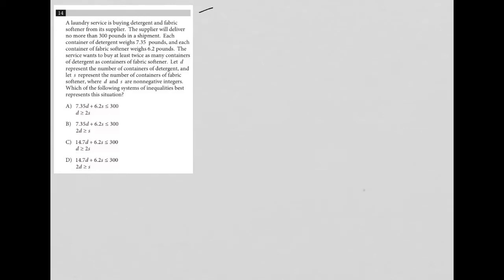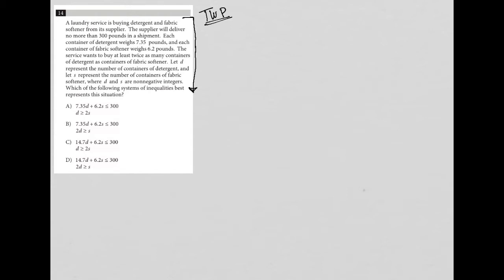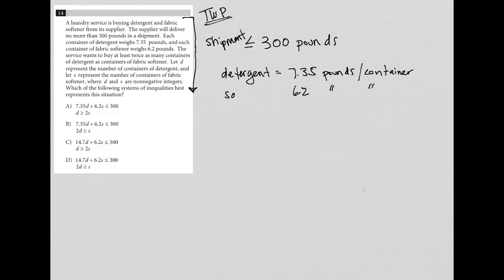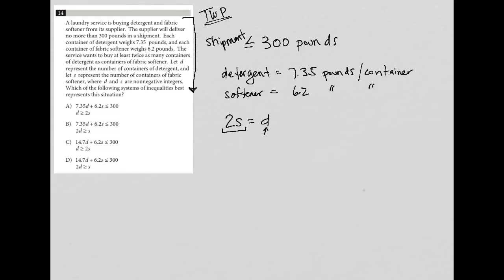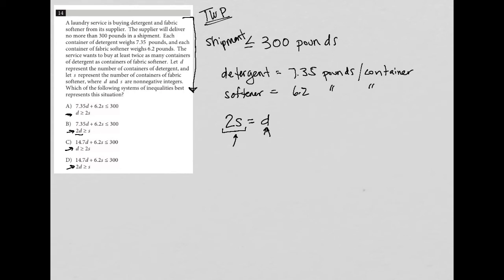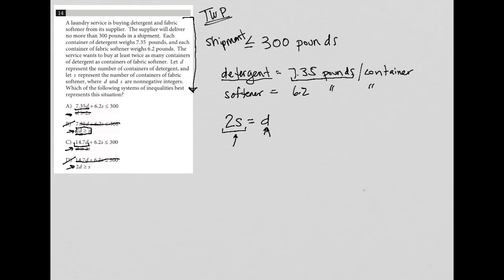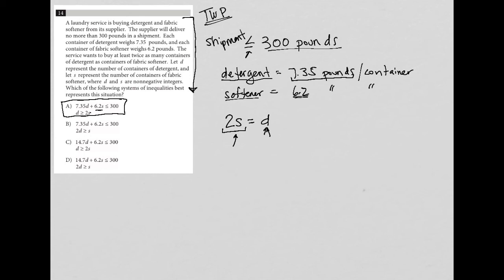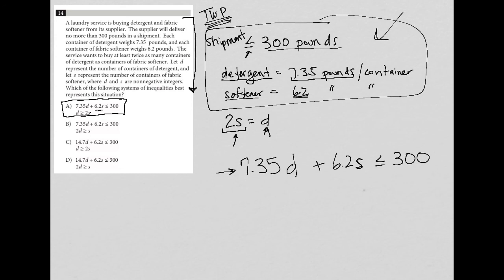A laundry service is buying detergent and fabric softener from its supplier. The supplier will...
Official SAT Practice Test 6, Section 3, Question 14:

A laundry service is buying detergent and fabric softener from its supplier.  The supplier will deliver no more than 300 pounds in a shipment.  Each container of detergent weighs 7.35 pounds, and each container of fabric softener weighs 6.2 pounds.  The service wants to buy at least twice as many containers of detergent as containers of fabric softener.  Let d represent the number of containers of detergent, and let s represent the number of containers of fabric softener, where d and s are nonnegative integers.  Which of the following system of inequalities best represents this situation?